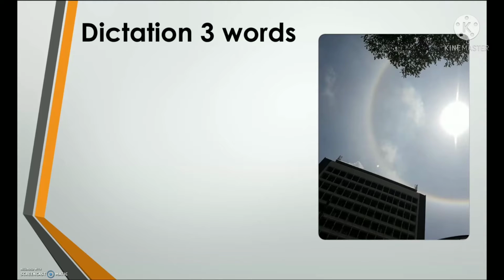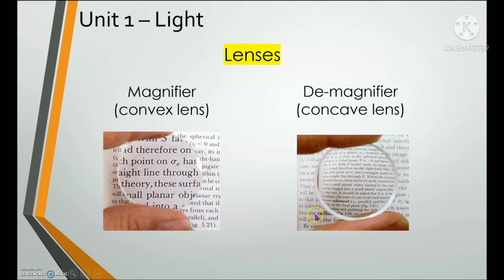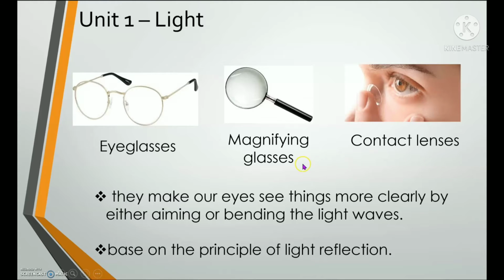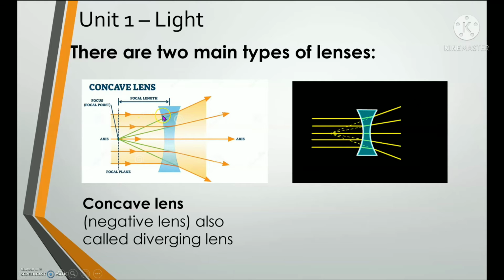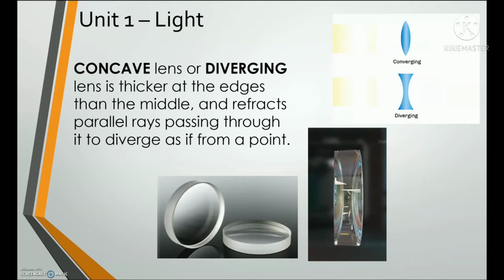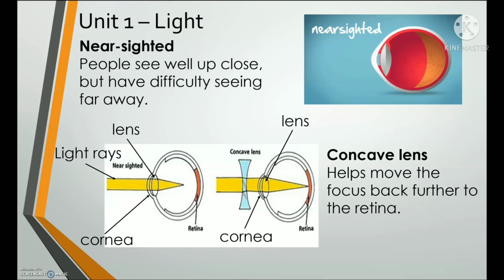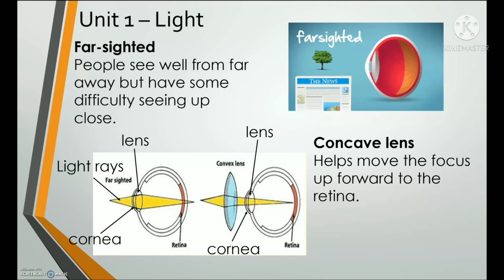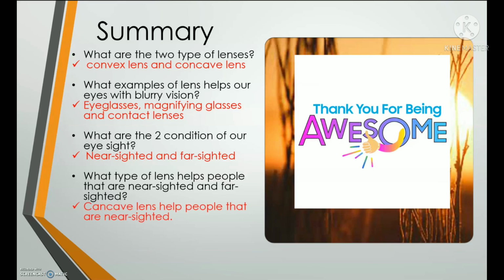Science M-2 Lenses (Week7)